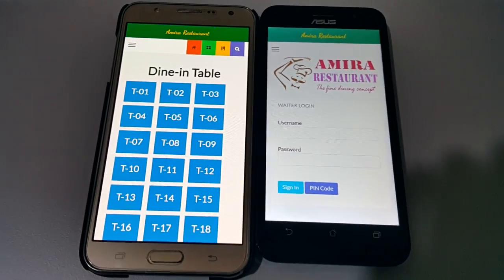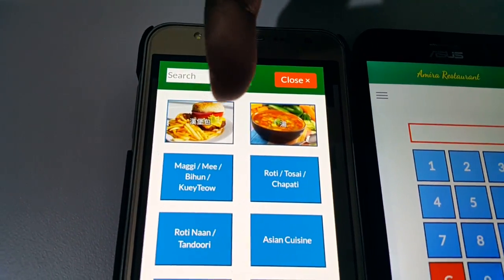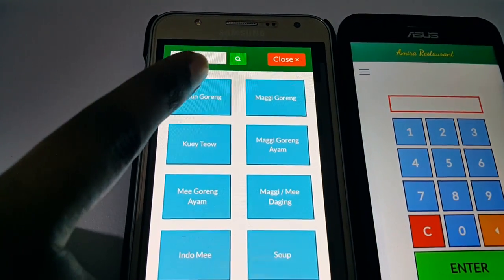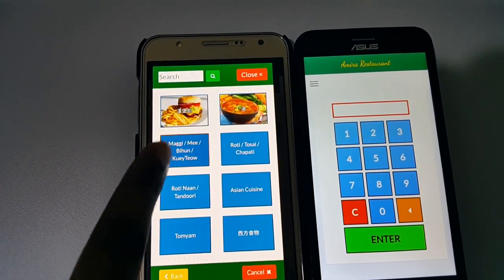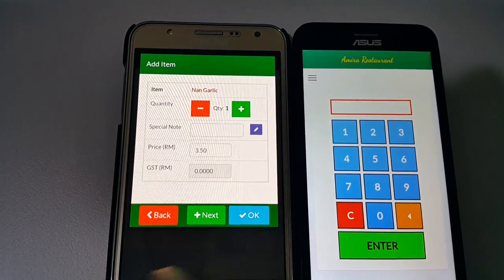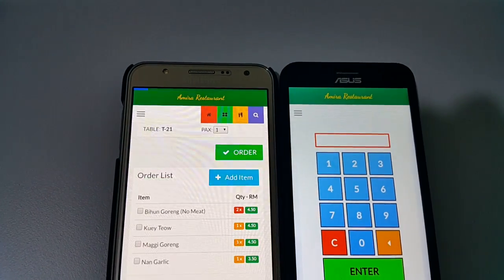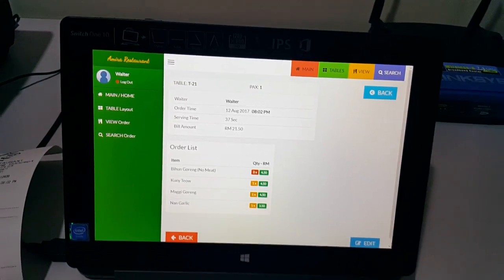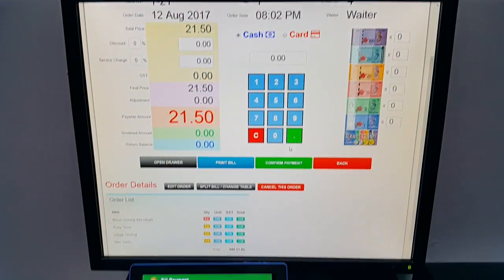Admire POS - Ordering from Waiter's Smartphone or Tablet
Admire POS - Point of Sales System designed specially for Malaysian market. Suitable for F&B Restaurants and Cafe.

This is a demo video showing on how Waiters can Add the Order from Waiter Ordering Device such as Tablet, Smartphone or Static Ordering Station. Also the order being printed to the kitchen immediately.